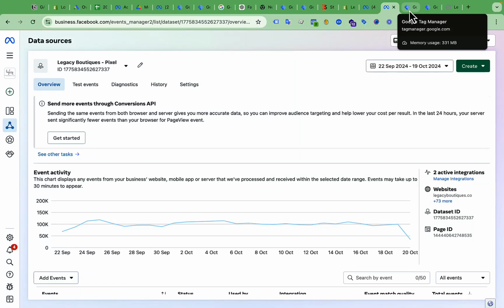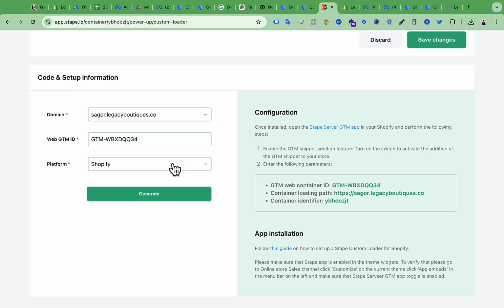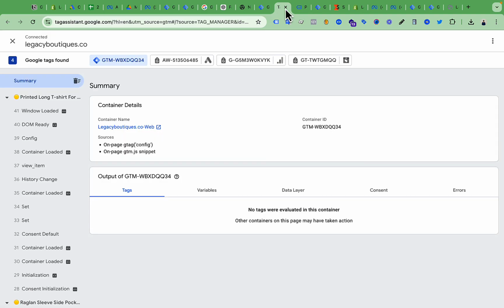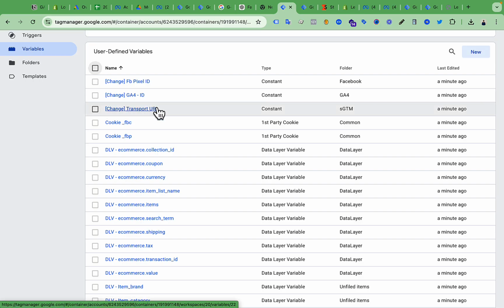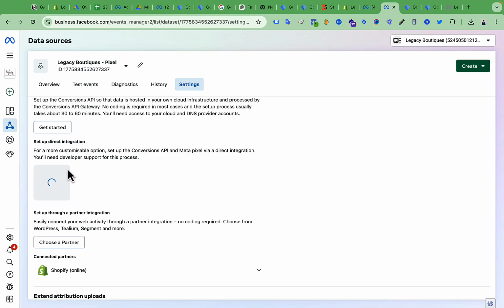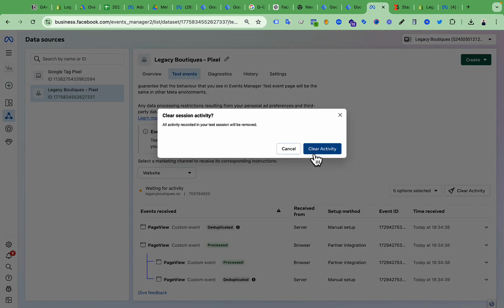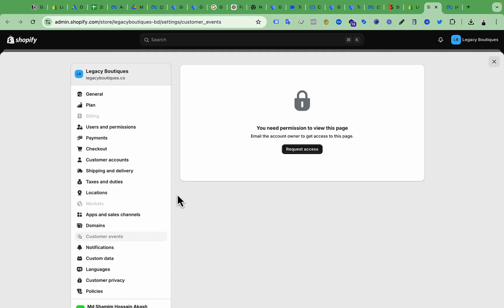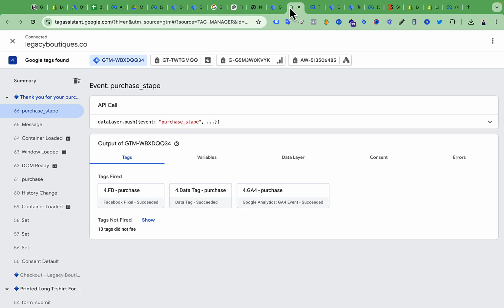How To Set Up Facebook Pixel Conversion API For Shopify Using GTM Templates (Web & Server)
Learn how to set up Facebook Conversion API for server-side tracking using my custom Google Tag Manager templates (Web & Server Containers). These templates are designed to simplify the setup process, improve tracking accuracy, and are fully compatible with Stape.io.

Follow this step-by-step tutorial to understand how to import and configure the templates in GTM for flawless tracking.

⏰Jump To A Topic:

00:00 Introduction
01:21 How to integrate stape with Shopify store
04:28 How to preview GTM web container
05:18 How to enable DataLayer from the Stape app for the Shopify store
06:57 How to enable app embed for stape app on Shopify
08:17 How to import web GTM JSON file into GTM web container
09:17 How to import server GTM JSON file into GTM server container
10:12 How to change variables for the GTM web container
12:57 How to change variables for the GTM server container

I create content, upload practical video lessons on YouTube, and educate interested friends about Digital Marketing and Freelancers!

The skills can be learned for free from the videos I have uploaded. I am uploading constantly to share my new experiences, which makes others' growth process easier.

When I receive good comments and appreciation on the videos - I feel the happiest!